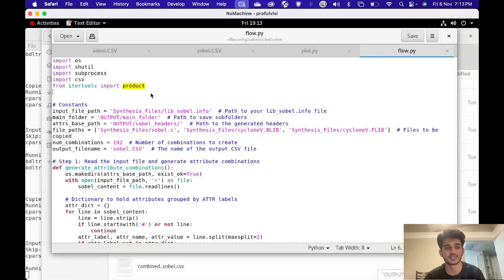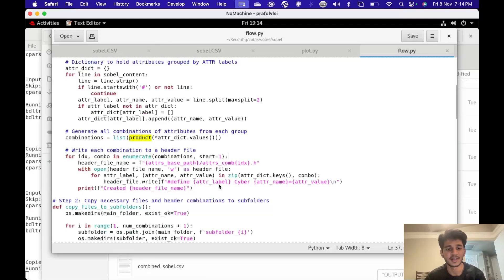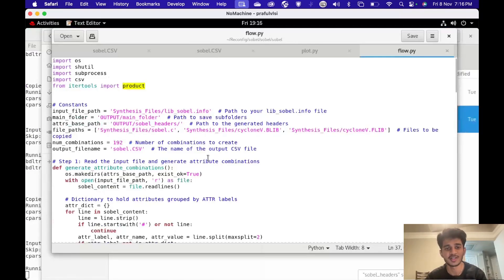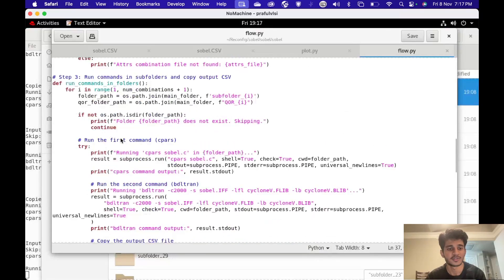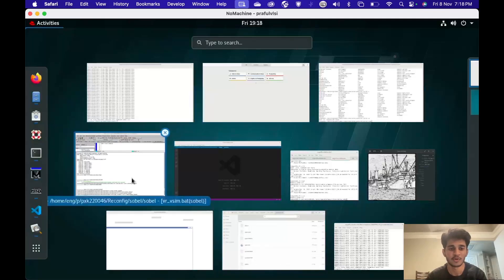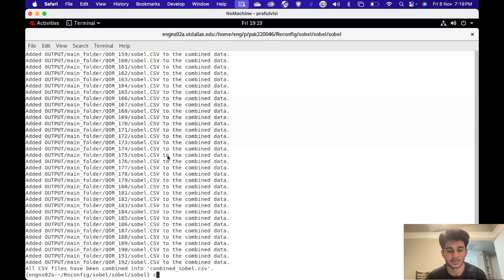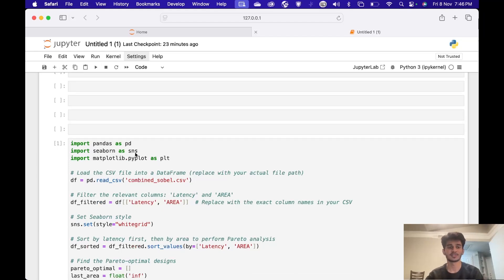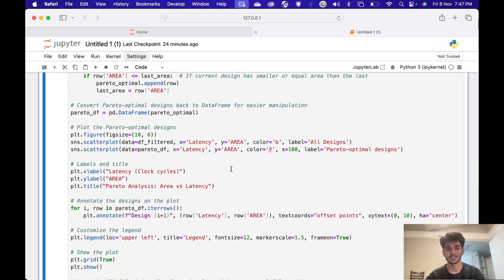Implementing Sobel Edge Detection with HLS Directives: Area vs. Performance Trade-offs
In this video, we explore the Sobel filter, a powerful tool for edge detection in image processing, and learn how to implement it in hardware using High-Level Synthesis (HLS). The Sobel filter works by convolving a 3x3 filter over an image, allowing it to detect edges with minimal computational expense. Join us as we dive into HLS synthesis directives, guiding you to optimize hardware circuits and understand area versus performance trade-offs.

We’ll cover:

Basics of Sobel filtering in image processing
Horizontal and vertical edge detection using convolution
Applying HLS directives for hardware optimization
Area vs. performance trade-offs in hardware design

Whether you're a student, engineer, or enthusiast in digital design and image processing, this video provides practical insights into creating efficient hardware for real-world applications.